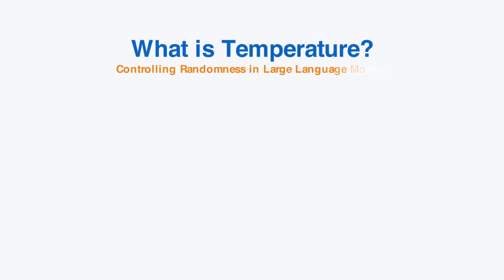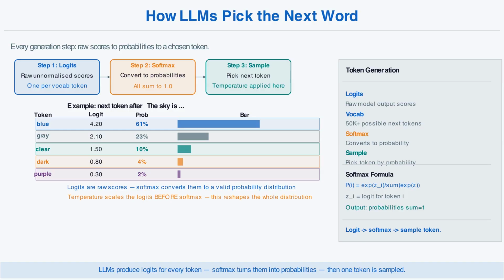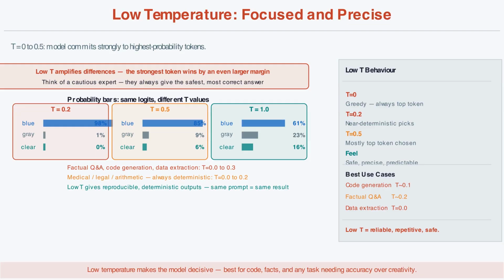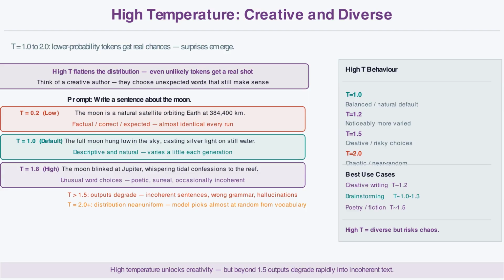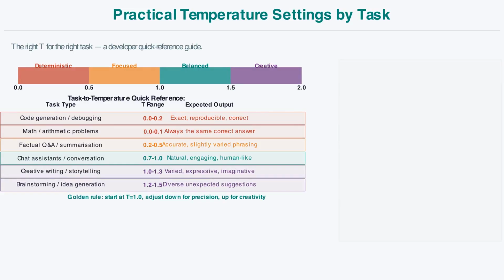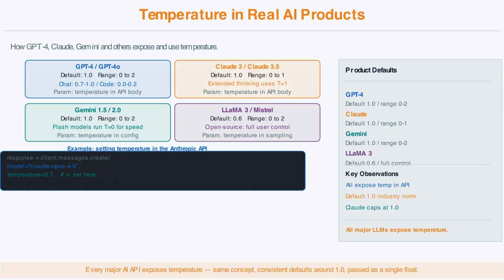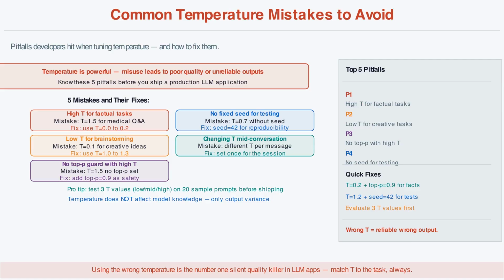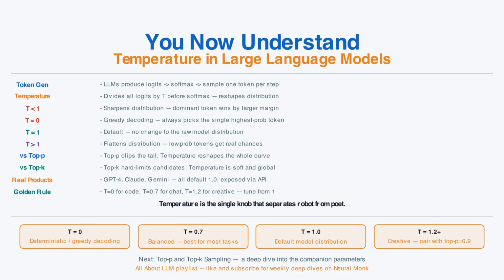Temperature in LLM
What does “Temperature” mean in Large Language Models and how does it affect AI responses?

In this video, we visually explain the concept of **temperature** in Large Language Models (LLMs) and how it controls the randomness and creativity of AI-generated outputs.

Modern AI systems like
ChatGPT
predict the next word based on probabilities. The temperature parameter adjusts how deterministic or creative those predictions become.

A lower temperature produces more focused and predictable responses, while a higher temperature increases randomness and creativity, leading to more diverse outputs.

Through simple visual animations, this video demonstrates how temperature influences text generation and why it is important when working with AI models.

In this video you will learn:
• What temperature means in LLMs
• How AI predicts the next token
• Difference between low and high temperature
• How temperature affects creativity and randomness
• Real-world examples of temperature settings in AI systems

Understanding temperature is essential for anyone using or building applications with Large Language Models.

This channel explains Artificial Intelligence concepts using clear visual explanations to make complex ideas simple and intuitive.

Artificial Intelligence, Machine Learning, Deep Learning, Large Language Models, and modern AI systems.